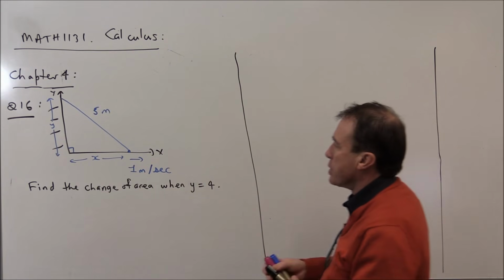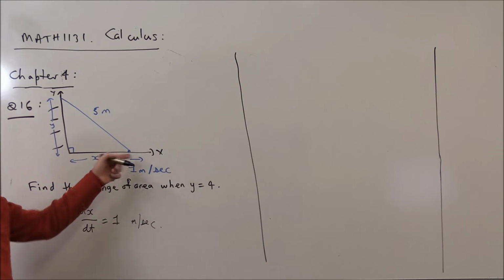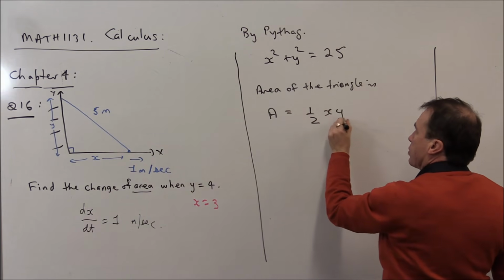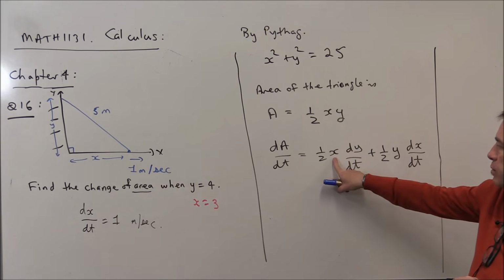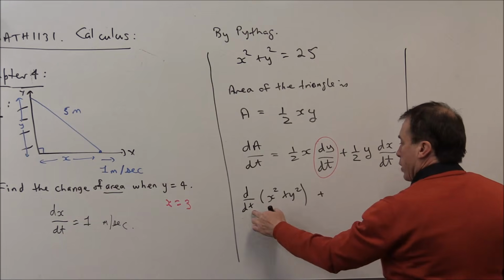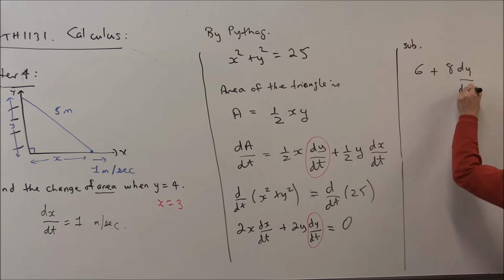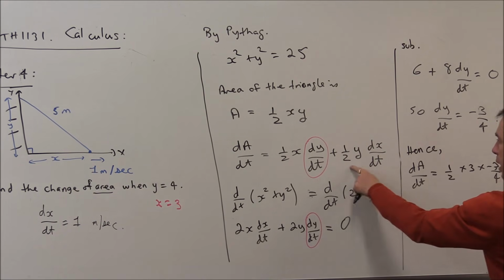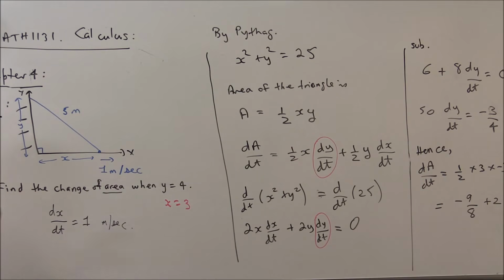Area under a falling ladder (Ch4 Pr16)